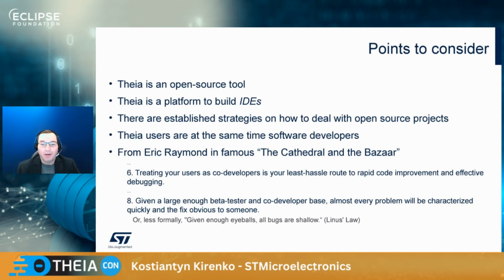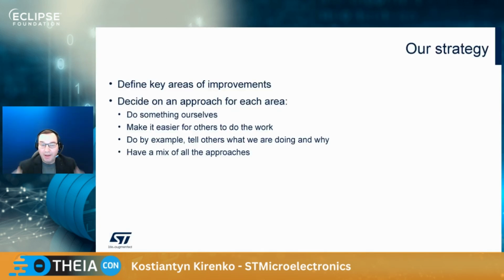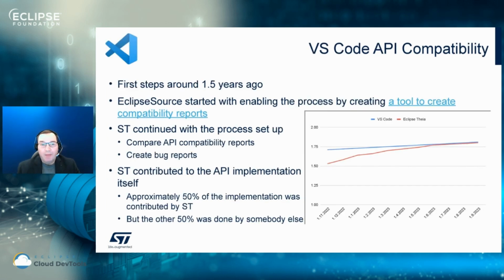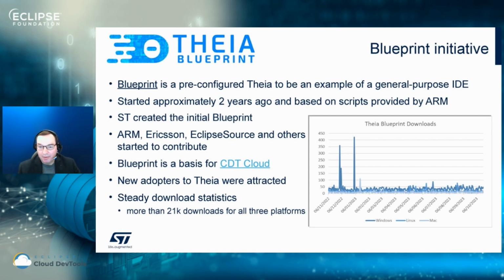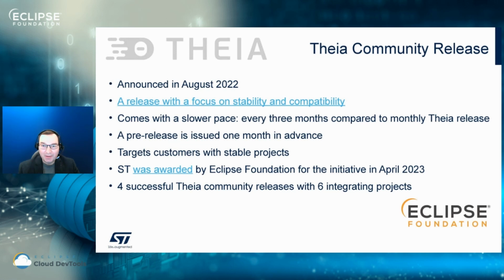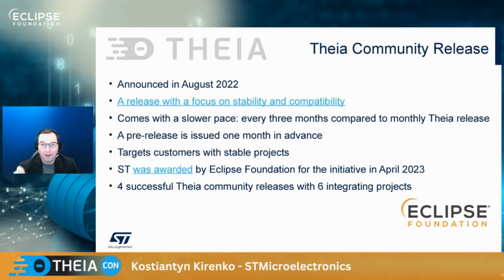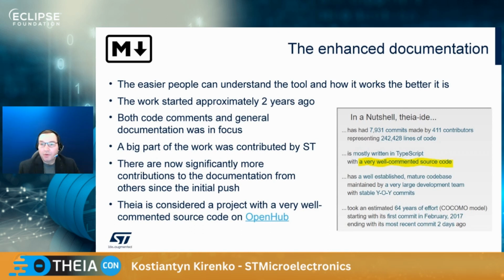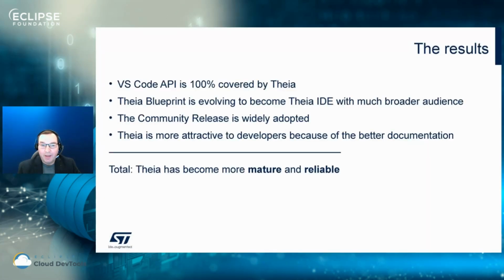Why and how to strategically invest into Theia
Presented by Kostiantyn Kirenko of STMicroelectronics at TheiaCon 2023.

Open source projects such as Theia depend on continuous contributions from the community. In this talk, we highlight the importance of strategic contributions. We provide best practices and learnings from real examples that were initiated by STMicroelectronics and others; including the Blueprint initiative, the VS Code compatibility layer, the community release and the enhanced documentation. Discover how such investments not only benefit the immediate community but also drive a stronger technological future, and learn the importance of backing open-source platforms like Theia.